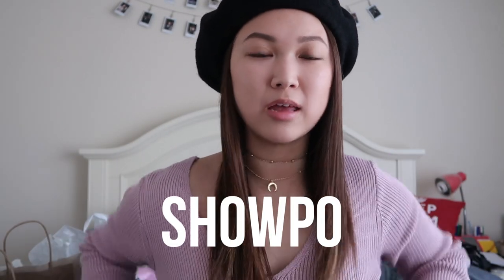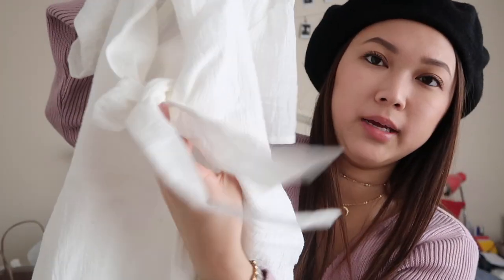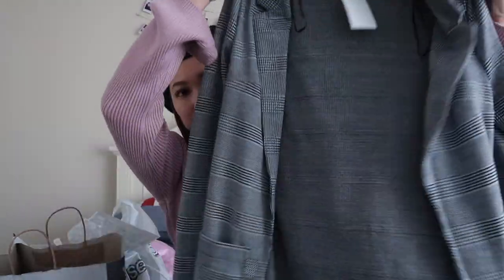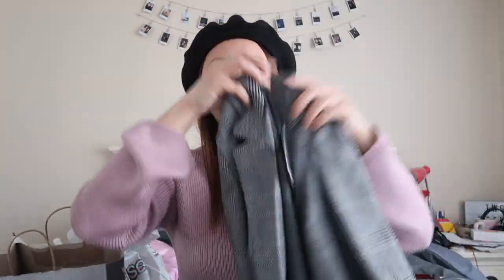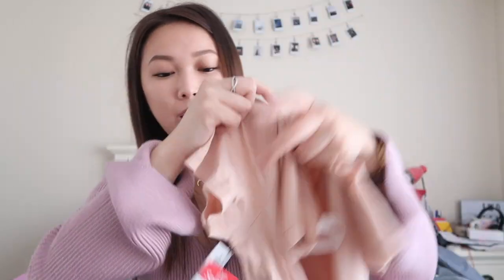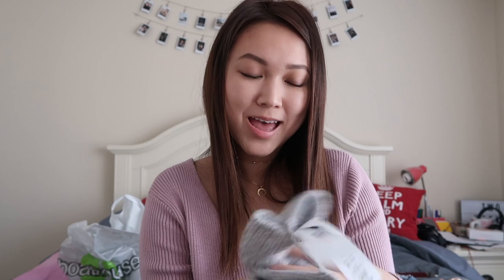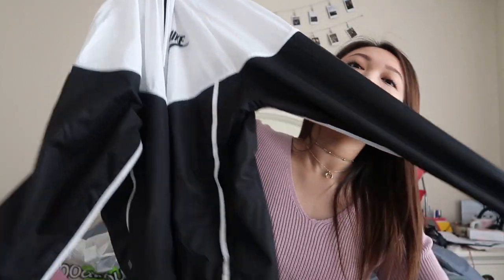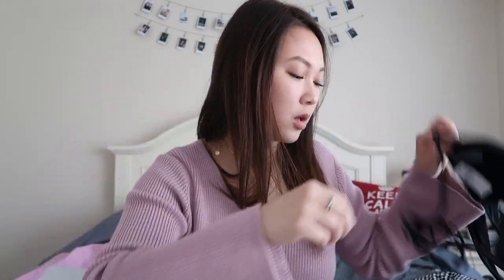COLLECTIVE HAUL (Showpo, Zara, Aritzia etc.)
Watch me scratch my forehead a few too many times, awkwardly describe what I bought and promo my Instagram. Love you guys to Mars and back, will be back in a few weeks! xx- Cath